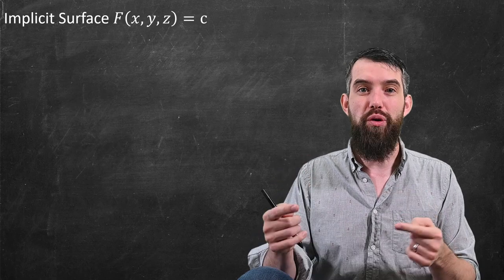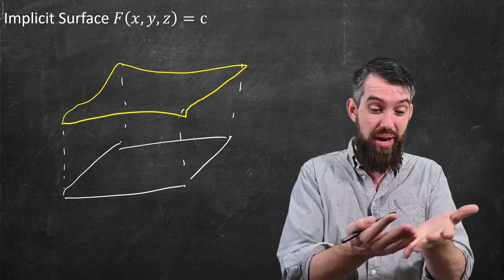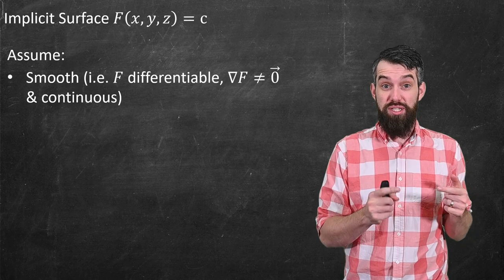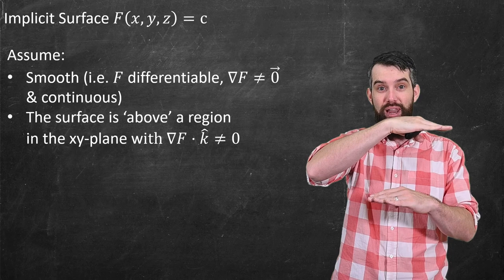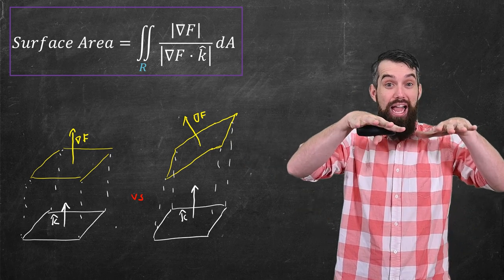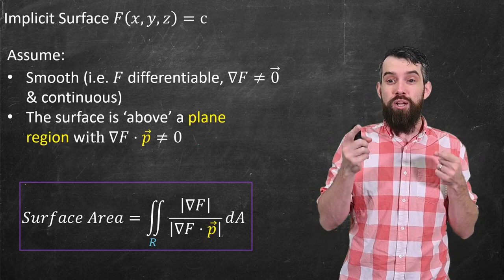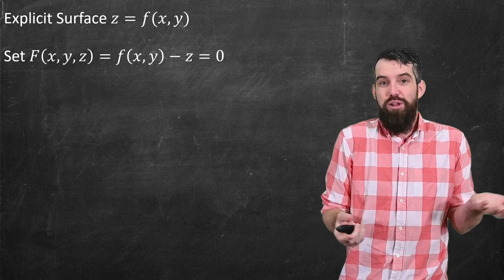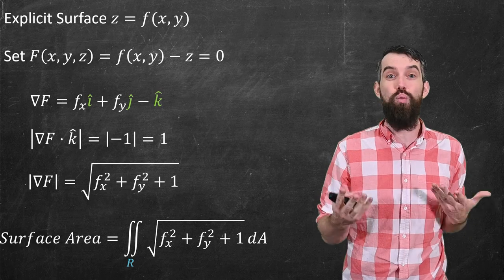Surface Area for Implicit & Explicit Surfaces // Vector Calculus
How can we compute the surface area of a surface? In the previous video (see vector calc playlist below) we derived the surface area when the surface was described parametrically. In this video we focus on when the surface is described explicitly and implicitly, and when those formulas work. The formula only workThe formula for the explicit case could be memorized, but it quickly follows from the implicit case so I usually don't bother. Note that I do skip the formal proof of the formula. The basic ingredients of that proof is to come up with a parameterization (via implicit function theorem) and then plug into the surface area formula for parameterized surfaces.